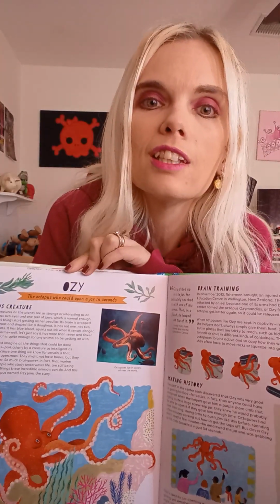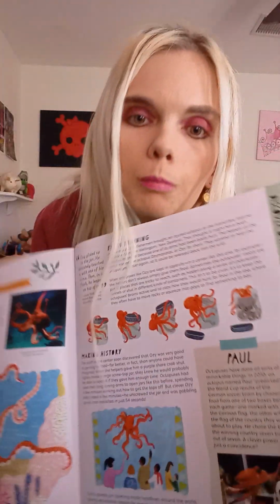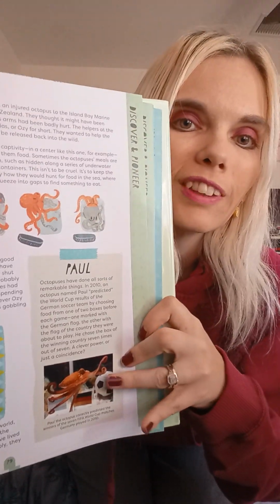Easy English ESL Read Along w/ Text, read about Ozy the Octopus with me!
Follow along with me and read about Ozzy, an amazing octopus.

Ozy—From Wild Lives 50 extraordinary animals that made history
The Octopus who could open a jar in seconds
Curious Creature
Not many creatures on the planet are as strange or interesting as an octopus. It has two eyes and one pair of jaws, which is normal enough, but after that things start getting rather peculiar. Its brain is wrapped in its throat and shaped like a doughnut. It has not one, not two, but three hearts. It has blue blood, squirts out ink when it senses danger, and as for its arms-well, let’s just say it has more than seven and fewer than nine, which is quite enough for any animal to be getting on with.
Eight arms! Just imagine all the things that could be done with eight arms-particularly by a creature as intelligent as an octopus. Because one thing we know for certain is that octopuses are supersmart. They might not have bones, but they have brainpower. So much brainpower, in fact, that marine researchers, people who study underwater life, are still being amazed by the things these incredible animals can do. And this is where an octopus named Ozy joins the story.
Brain training
In November 2013, fishermen brought an injured octopus to the Island Bay Marine Education Center in Wellington New Zealand. They thought it might have been attacked by an eel because one of its arms had been badly hurt. The helpers at the center named the octopus Ozzymandias or Ozzy for short. They wanted to help Ozzy the octopus get better again so it could be released back into the wild.
When octopuses like Ozzy are kept in captivity in a center like this one for example, the helpers don't always simply give them food. Sometimes the octopuses’ meals are put in places that are tricky to reach, such as hidden under a law a series of underwater tunnels or shut in different kinds of containers. This isn't to be cruel. It's to keep the octopus's brains active and to copy how they would hunt for food in the sea where they often have to move rocks or squeeze into gaps to find something to eat.
Making history
The staff at the center soon discovered that Ozzy was very good at getting his food, far better in fact than anyone could have imagined. When the helpers gave him a purple shore crab shut tightly into a large screw top jar, they knew he would probably be able to open it if they gave him enough time. Octopuses had used their long strong arms to open jars like this before spending a few minutes working out how to get the tops off. But clever Ozzy didn't need a few minutes. He unscrewed the jar and was gobbling up his crab breakfast in just 54 seconds.
Ozzy’s speedy jar opening made headlines around the world, giving yet another reason for people to be amazed by the 8 armed masterminds of the ocean. Octopuses have lived on earth for millions and millions of years, but incredibly they still have the power to surprise us.
Paul
Octopuses have done all sorts of remarkable things. In 2010 an octopus named Paul predicted the World Cup results of the German soccer team by choosing food from one of two boxes before each game-one marked with the German flag, the other with the flag of the country they were about to play. He chose the box of the winning country 7 times out of seven. A clever power, or just a coincidence?
Paul the octopus correctly predicted the winners of the seven FIFA World Cup matches Germany played in 2010.